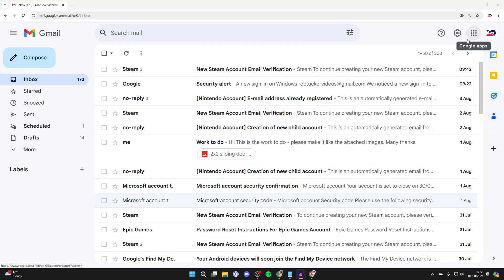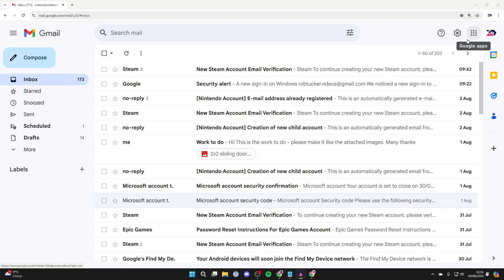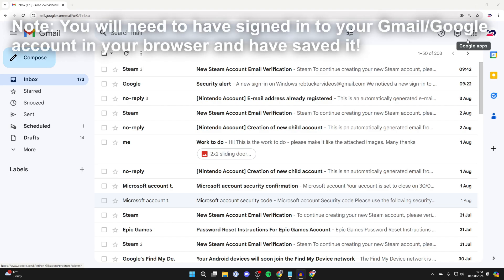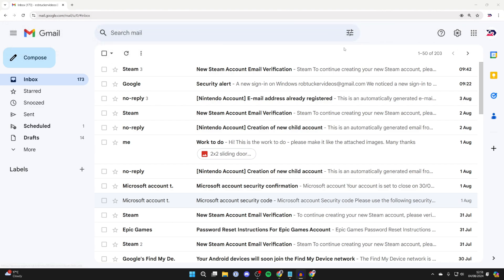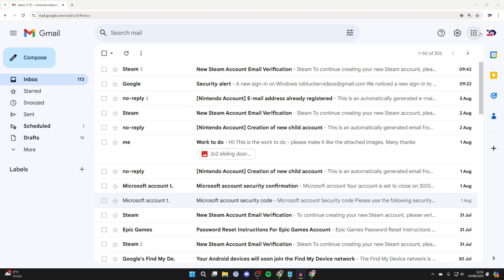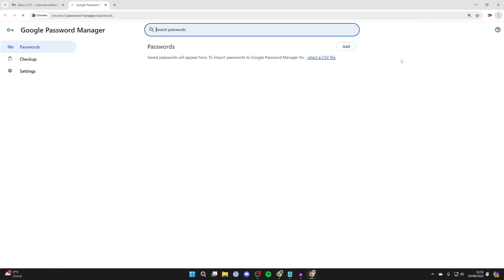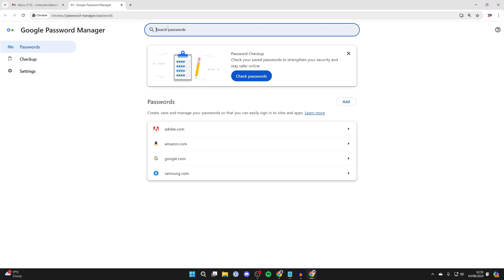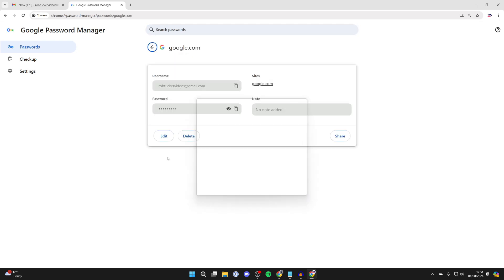How To Find Gmail Password In Laptop & PC - Full Guide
Learn how to find gmail password in laptop and pc in this video.

GuideRealm